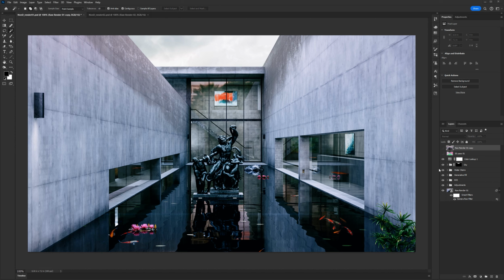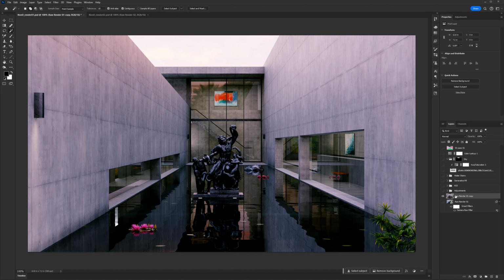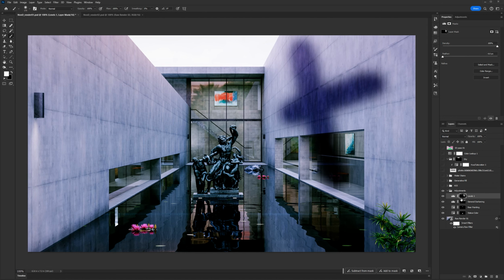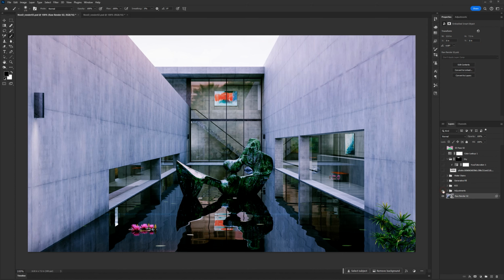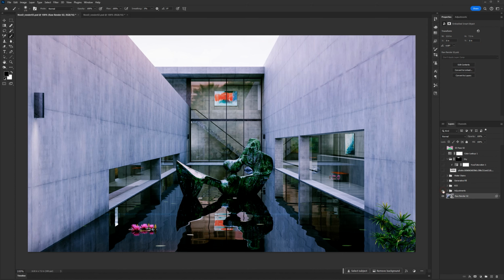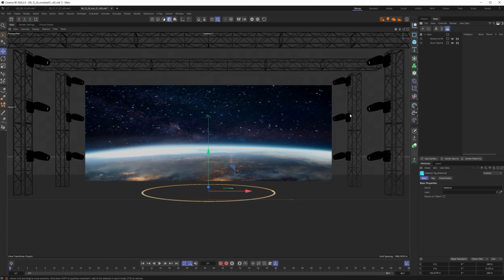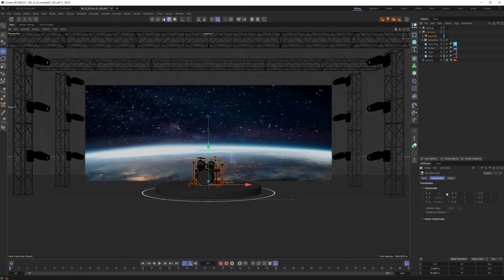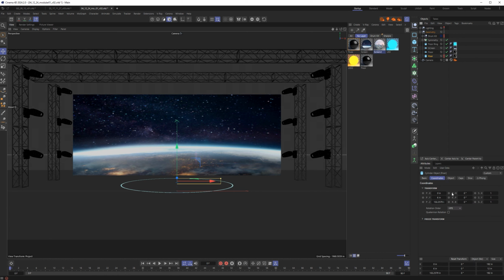Improving Your Renders Part 02: Non Destructive & Modular Workflows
Revisions. love 'em or hate them, its a big part of our work. Developing a design over a period of time with lots and lots of renders? Dive into workflows that will make your life easier and more efficient - that always improves the renders! We'll do some post processing in Photoshop and look at a modular workflow within Cinema4d using the Takes system.